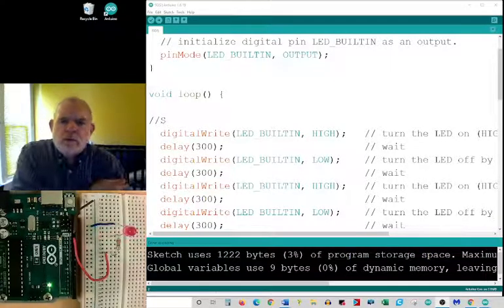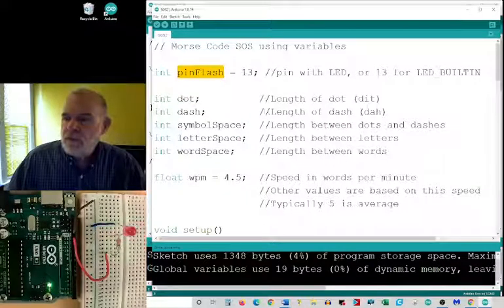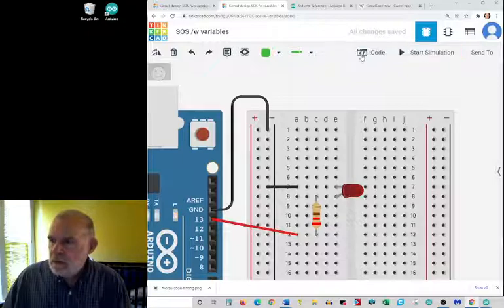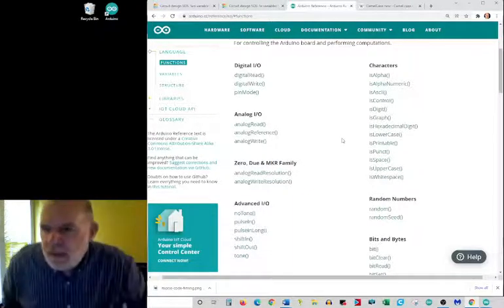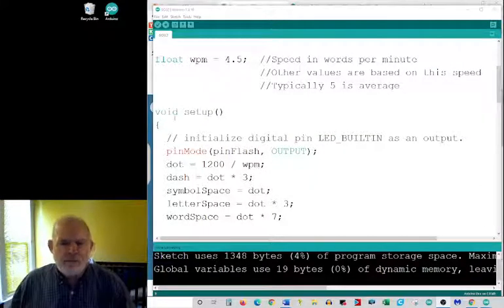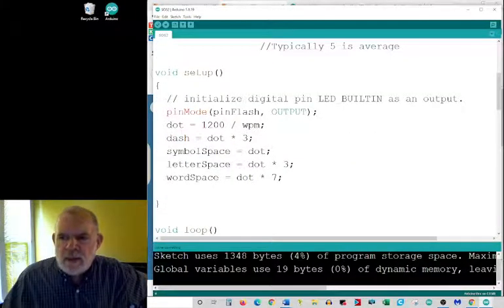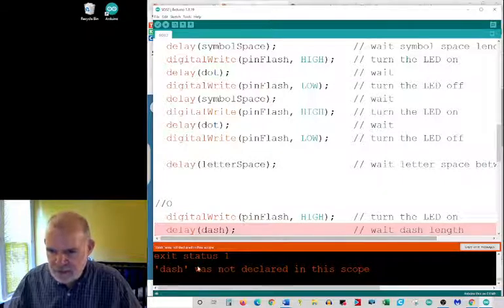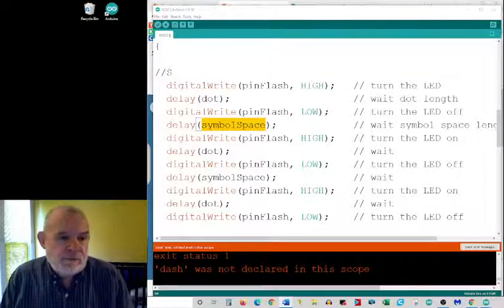Arduino Sketches 2: Variables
This video is one of a series reviewing the lessons from the Arduino Student Kit, designed for young students, to teach coding and electronics.

This particular video shows how to use variables.